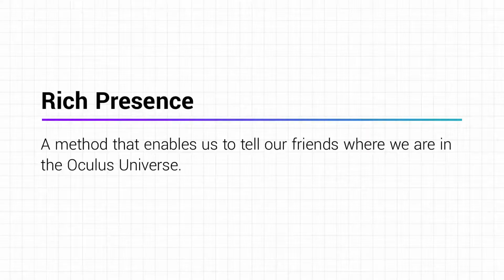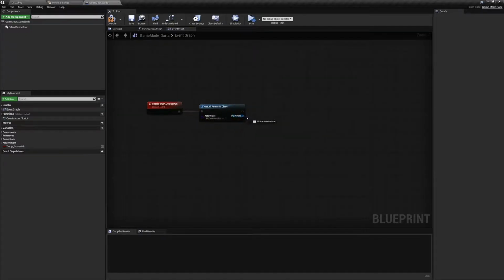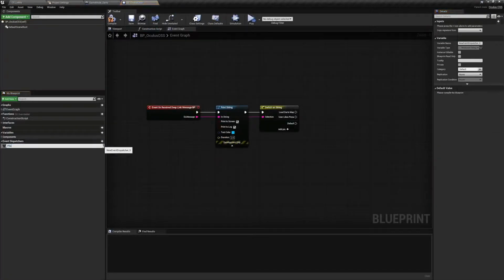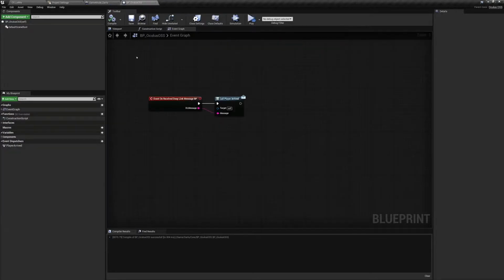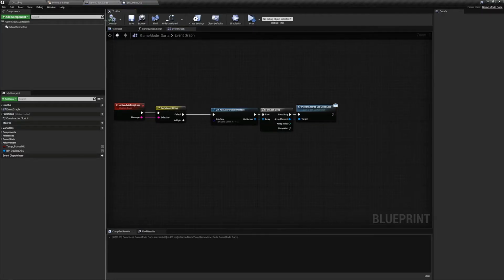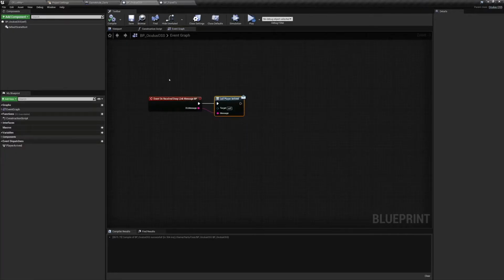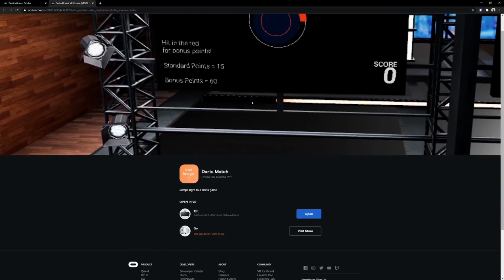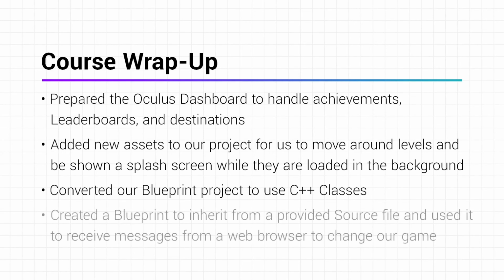Игрок приходит извне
В последнем модуле этого курса мы собираемся настроить, что происходит, когда игрок приходит извне.